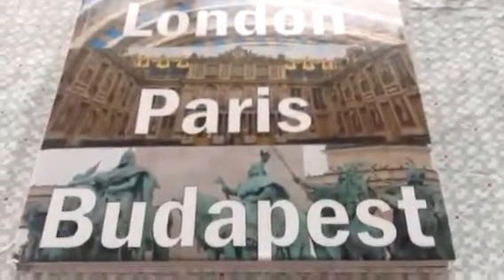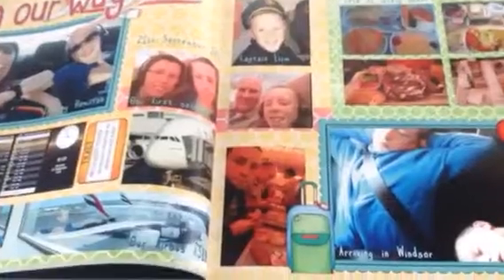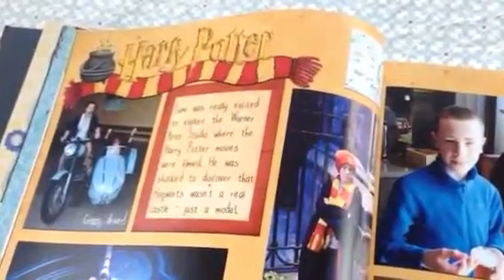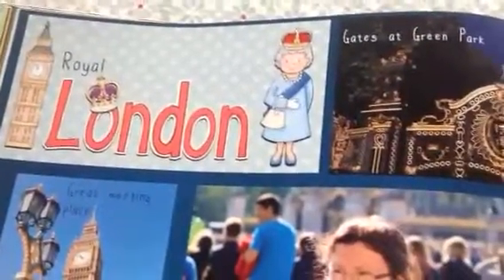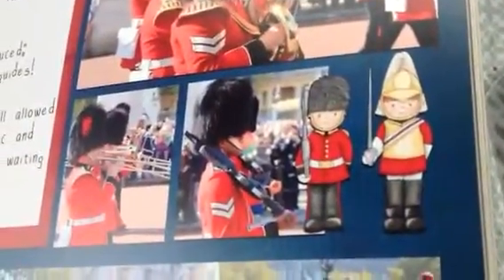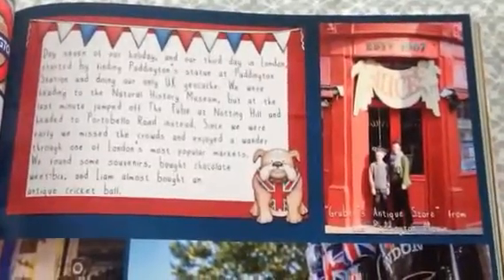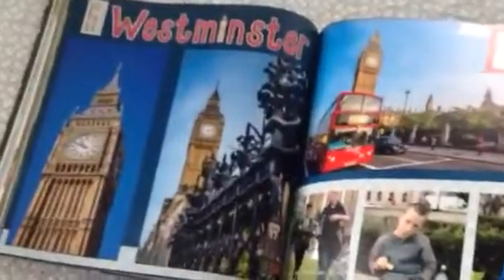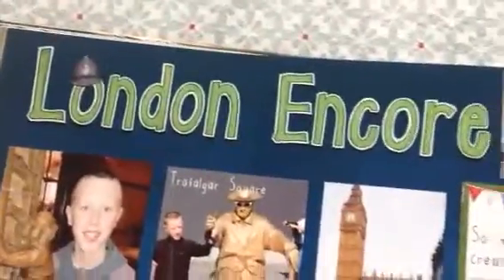Holiday Scrapbook 2015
150 page hard-cover book. Pages created in Photoshop, and printed out by Snapfish (New Zealand).

This album uses many gorgeous Kate Hadfield Designs kits: Britannia, Great Britons, Blast Off, On Our Travels, Wizardry, and several of her alphabets, including: Every Day, Raspberry Sorbet, Messy Edge.